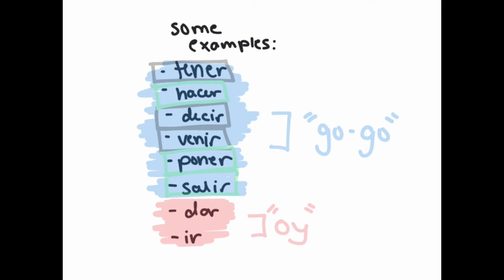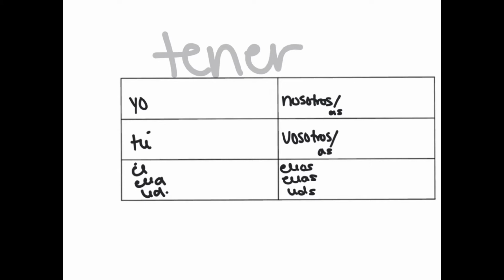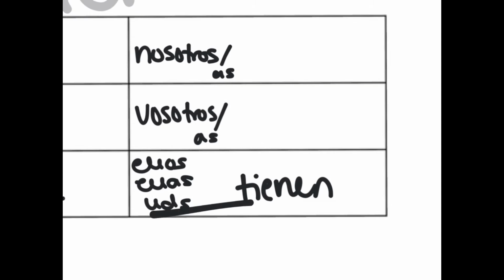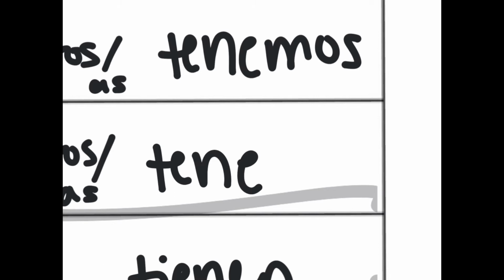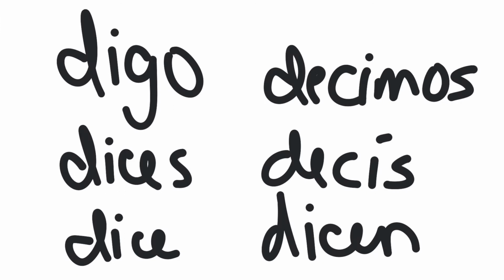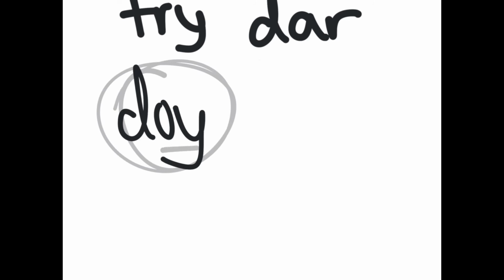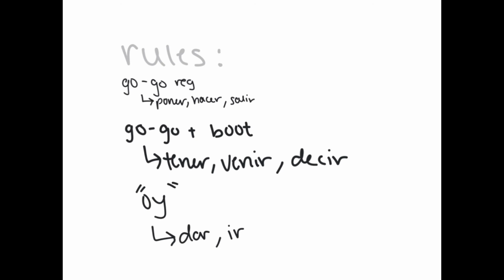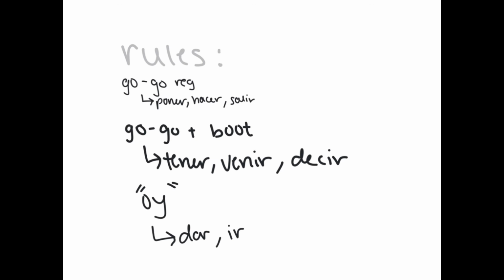SPANISH HOW TO - IRREGULAR VERB CONJUGATION (present tense)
Hi, here is another video on how to conjugate irregular verbs in the present tense specifically go go verbs and oy verbs. Please leave us comments and questions so we can clarify. Also we would be grateful if you also left feedback!